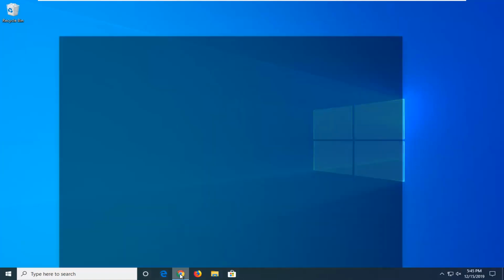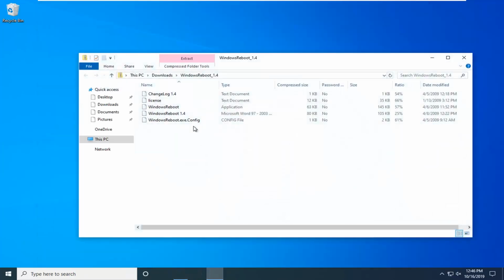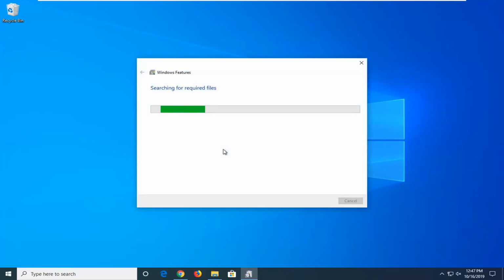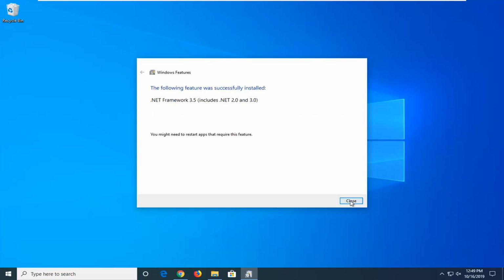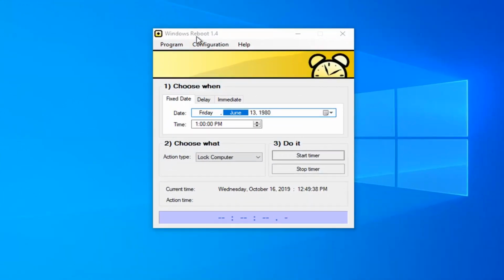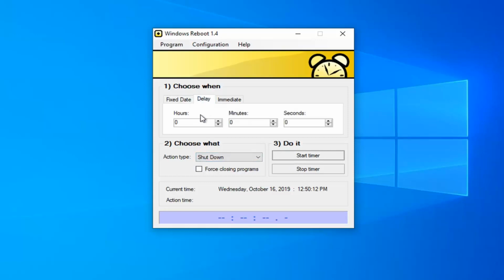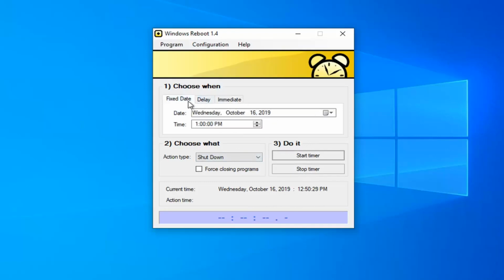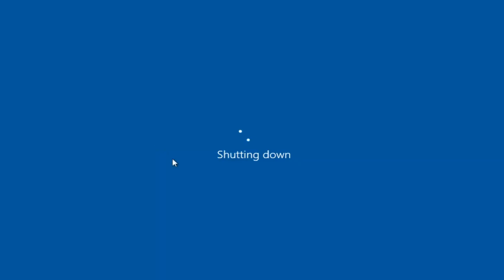How to Schedule Automatic Shutdown Daily in Windows 10 I Windows 10 Tips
Whether you’re a freelancer who works from home in their dressing gown (guilty as charged) or a startup business owner who wants to make sure everything’s up and running as soon as you arrive in the office, there are a myriad of reasons to automate the startup and shutdown of Windows 10.

In this tutorial we’ll show you how to use task scheduler and your BIOS to get Windows turning on and off at the exact time you want so that it’s ready when you sit down at your PC and shuts down at the end of the day.